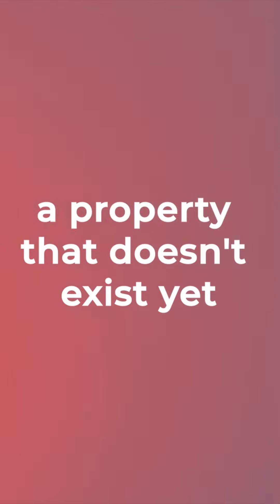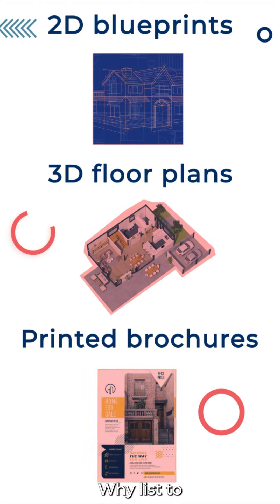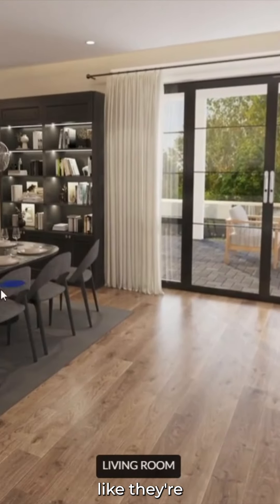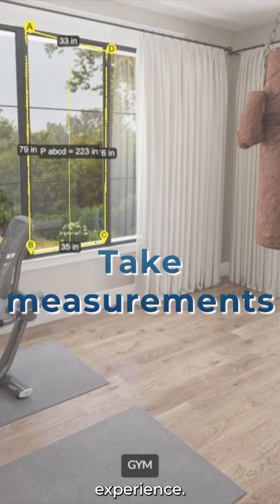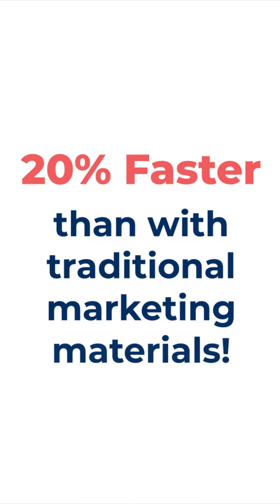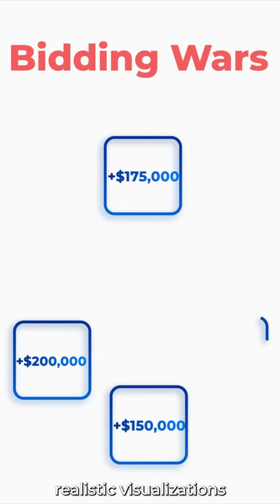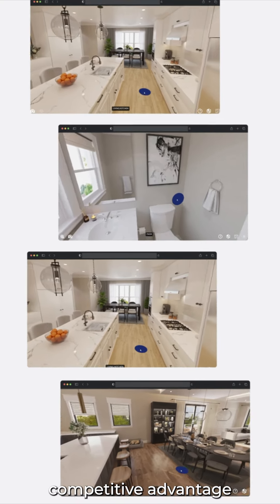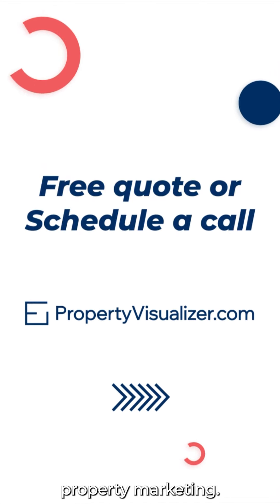Property Visuals ad | Hire us For Motion Graphics & Video Editing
I am Ammar working since 2018 as a freelance video editor and motion graphics artist. I am here to solve your video solutions from writing, and voice to visuals .
I will handle everything and create amazing content for you.
Your All-in-One Video Solution! 🎥

We do:
✅ YouTube Video Editing
✅ Short-Form Videos
✅ Vlogs
✅ Travel & Family Videos
✅ Corporate & Video Ads
✅ Product & Service Promos
✅ Website & App Content
✅ Commercials
✅ Visual Effects, Green Screen, Tracking, Rotoscoping, and more!

Let's make your videos shine! 🌟